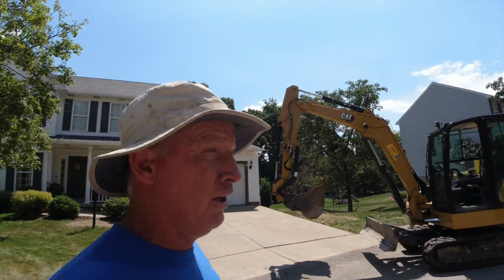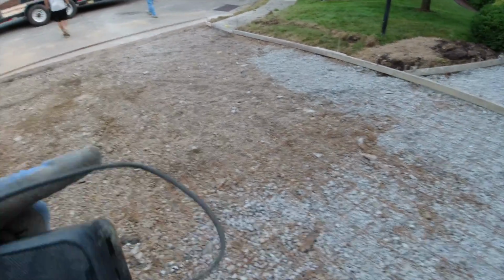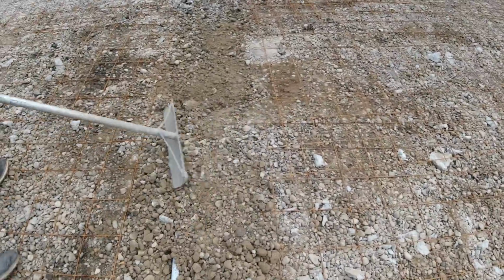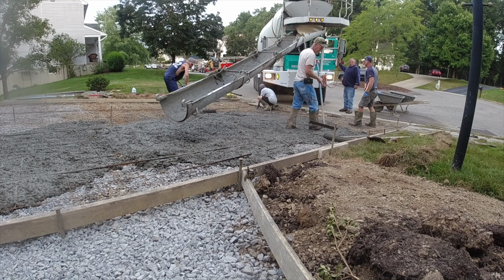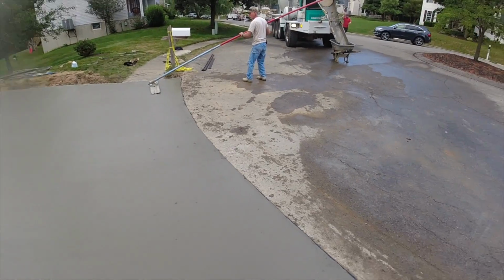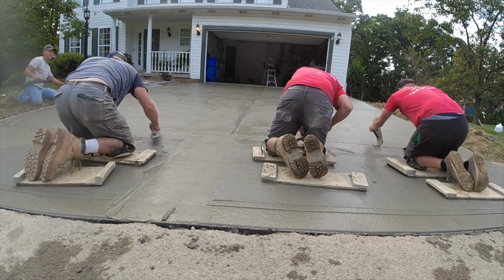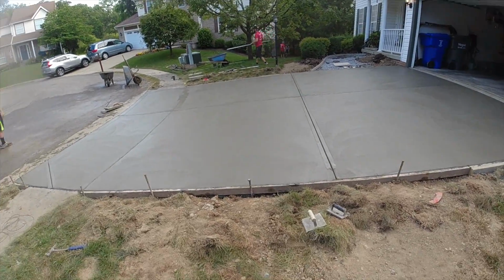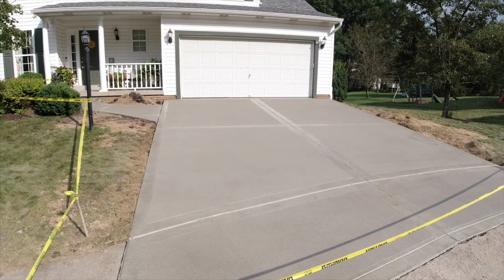There is a Warning for a Reason!!!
TSH Concrete tears out and repours an old driveway. While they are completing a typical pour, there is a mishap and it could have ended much worse! Check it out!